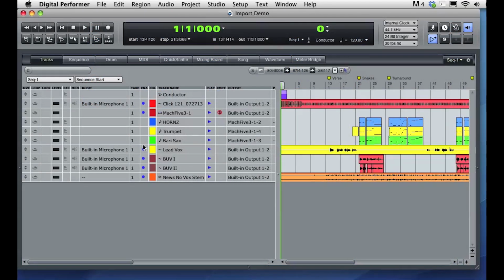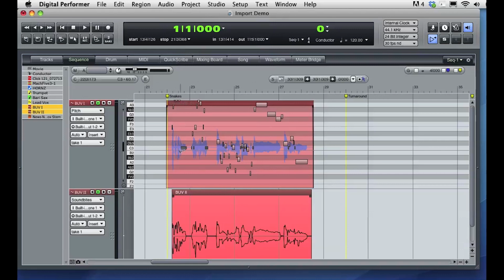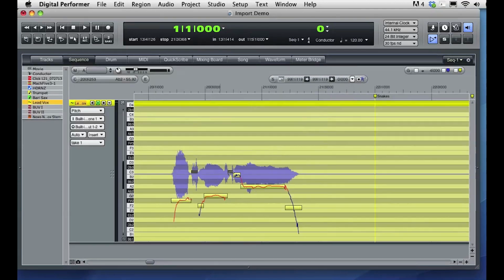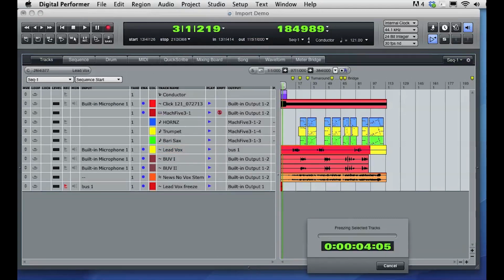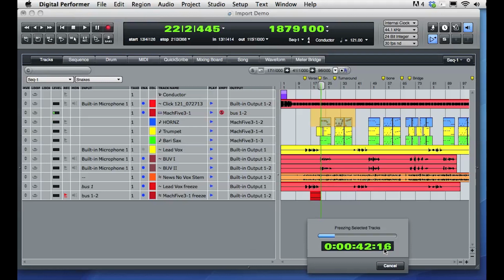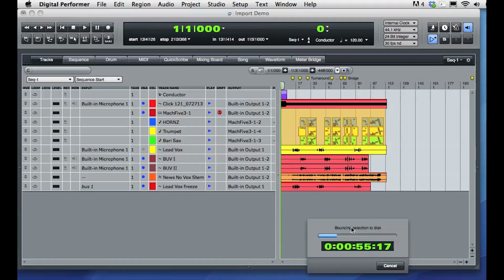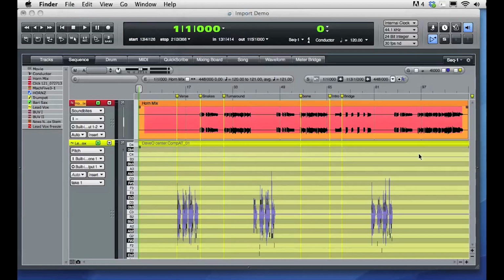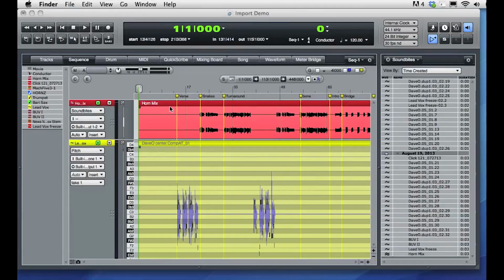Techniques for exporting audio from DP8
Learn how to quickly export audio tracks and virtual instrument tracks from Digital Performer using Merge Soundbite, Freeze Tracks, Bounce to Disk, and DP's audio export commands.